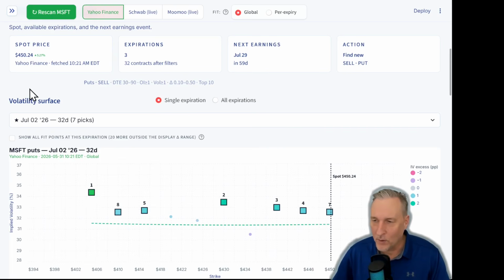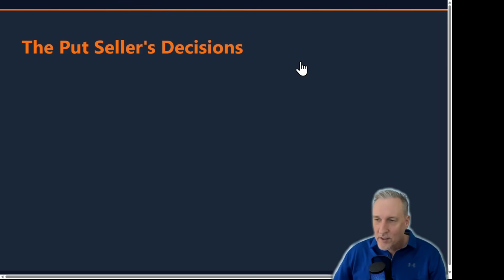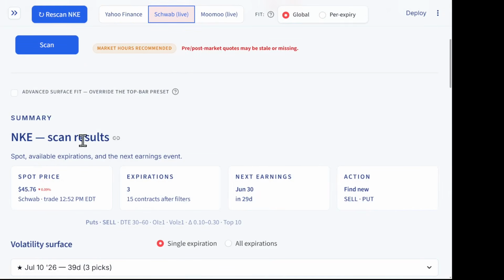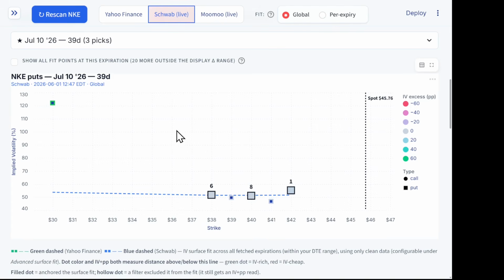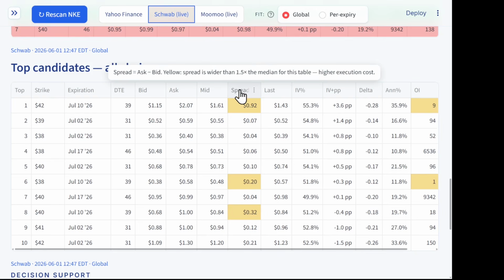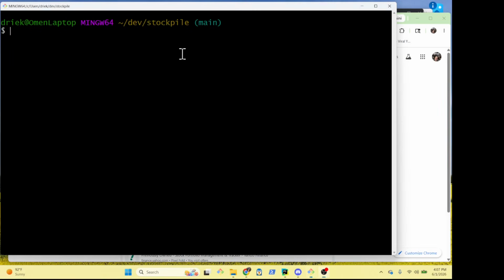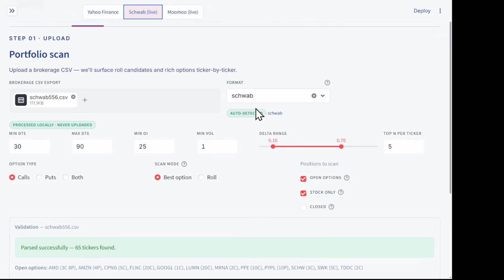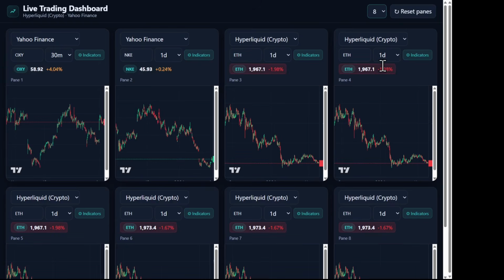Find the Best Puts to Sell (Scanner + Claude)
Cash-Secured Puts: Scan for the Best Strike and Expiration
+ Free Open-Source Scanner
+ Built with Claude

Stop guessing which put to sell. This episode shows three ways
to find a cash-secured put — using the free, open-source
Stockpile Options Scanner and Claude — plus the questions worth
answering before you sell one.

Selling a cash-secured put means getting paid to agree to buy a
stock at a price you choose. The hard part is picking the
contract — which strike, which expiration — that pays the most
premium for the risk you take on. We do it three ways:

1) The scanner UI — set your filters (Sell, Puts, delta, DTE,
open interest, volume), scan a single ticker, and read the
volatility-surface chart, the GEX summary, and the ranked
candidates table to find puts offering richer-than-expected
premium. NKE is the example.

2) Claude — describe the put you want in plain English. Claude
drives the scanner's command-line interface for you, opens an
HTML report, and you refine it by conversation.

3) The Portfolio tab — upload a broker transaction-log CSV
(Fidelity, Robinhood, Schwab, Merrill, or the Stockpile format)
and the scanner finds the best put candidate for every position
at once.

Before the searches, we run through the decisions every put
seller should make first: do you want to own the stock, and at
what price? What's your plan if assignment looms — buy the put
back, or take the shares? How long will you wait? And how much
premium do you want, at what annualized yield?

Everything is free, open source, and on GitHub. Always verify a
candidate at your own broker before you trade.

New here? Watch episodes 1–4 first — they cover scanner setup,
IV+pp ranking, the volatility surface, connecting Schwab, and
asking Claude to find options for you.

- The put seller's decisions — what to settle before you sell
- Way 1: Scanner UI — filters, the volatility-surface chart, the
  GEX summary, the ranked candidates table, and a Monte Carlo
  trade analyzer
- Way 2: Claude — find puts to sell just by asking, powered by
  the scanner's CLI
- Way 3: Portfolio tab — scan every position in a broker CSV at
  once, with per-position action cards
- Bonus: a new community-built Live Trading Dashboard
- Verifying any candidate at your broker before you trade

- The repo (free on GitHub, link below)
- Python 3.12+ and uv
- Yahoo Finance works out of the box; Schwab optional
- A Claude Pro or Max plan for the Claude method (Way 2)

risk. Do your own research.